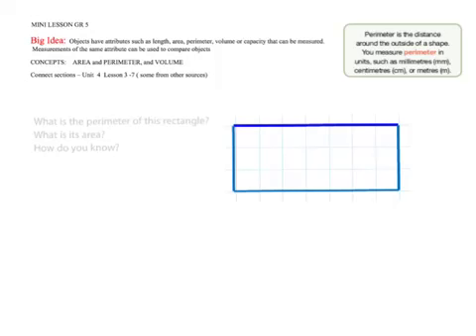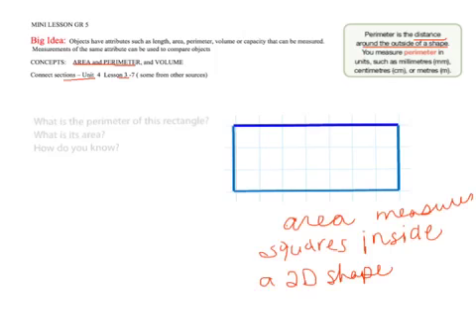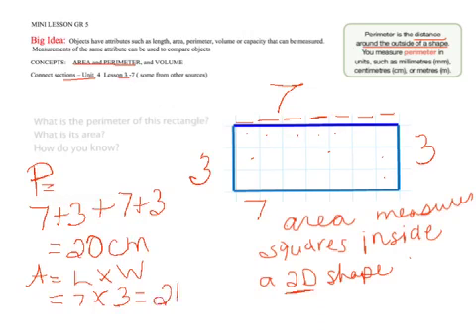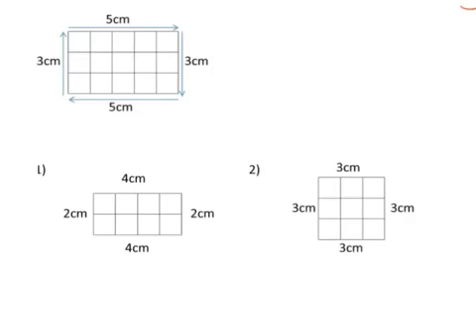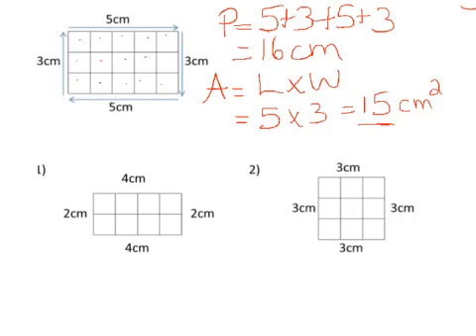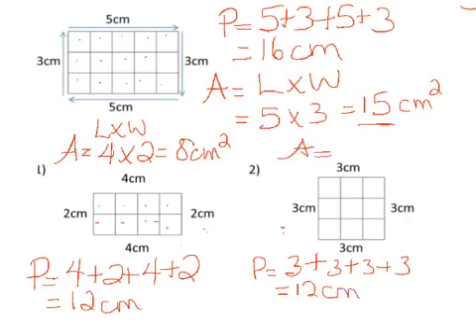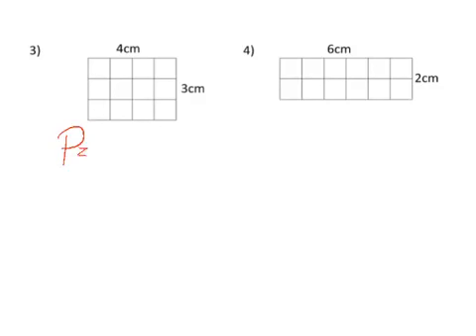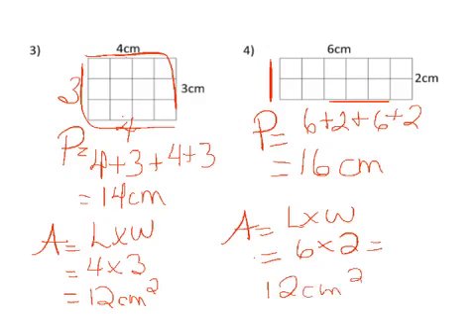Relate area and perimeter part 1